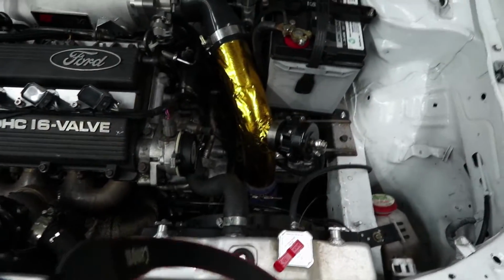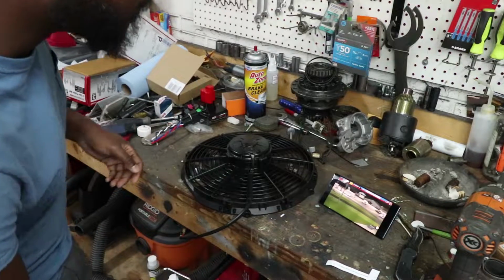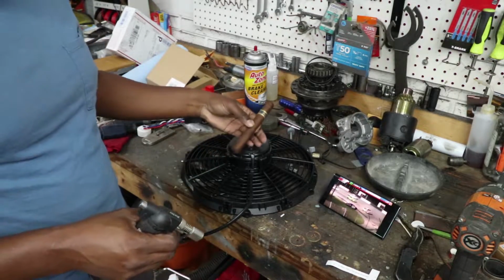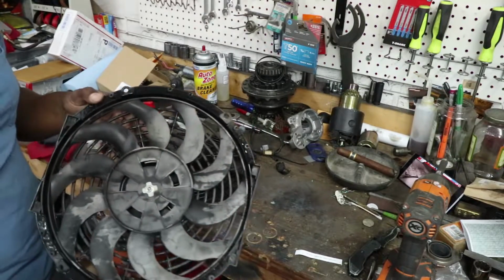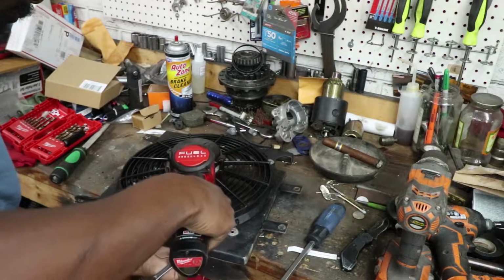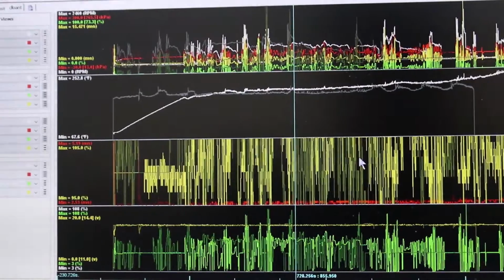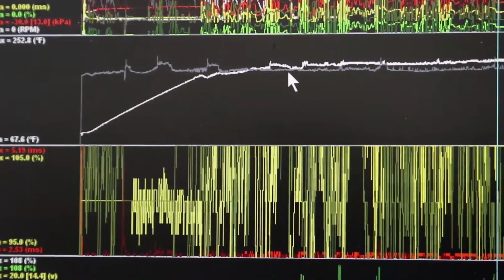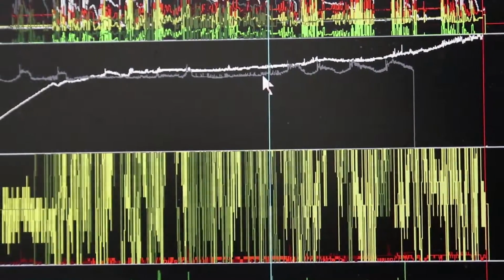Spal Fan install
Replacing the Ebay cooling fan with a high quality unit.